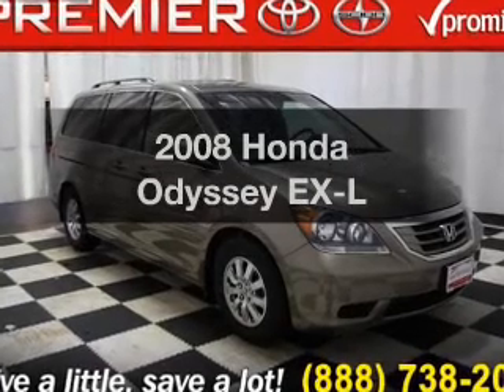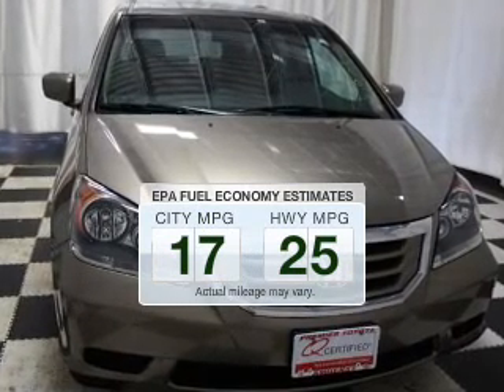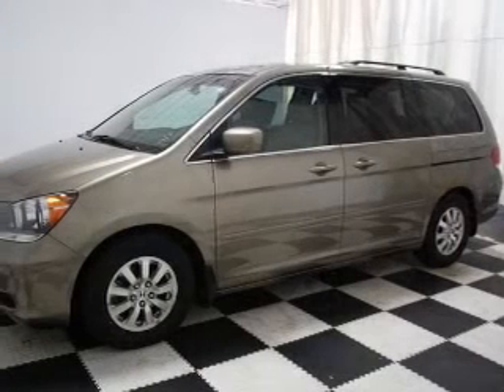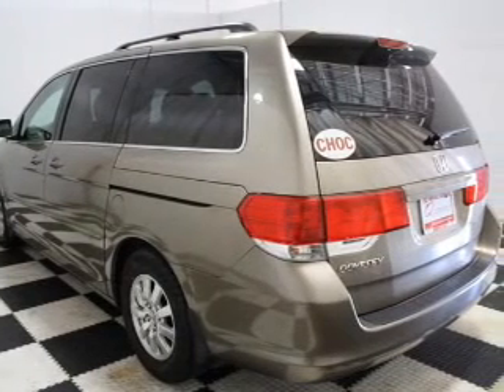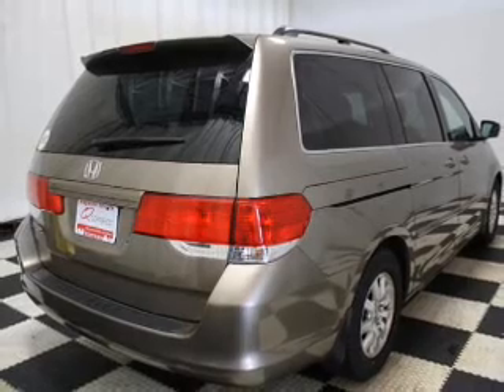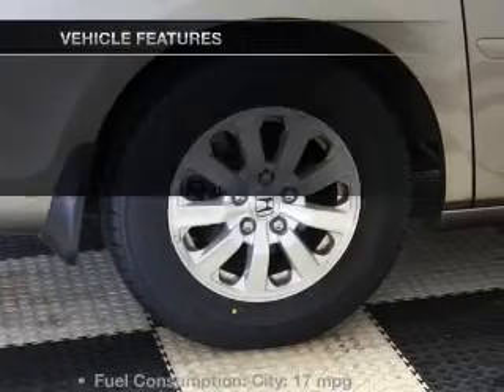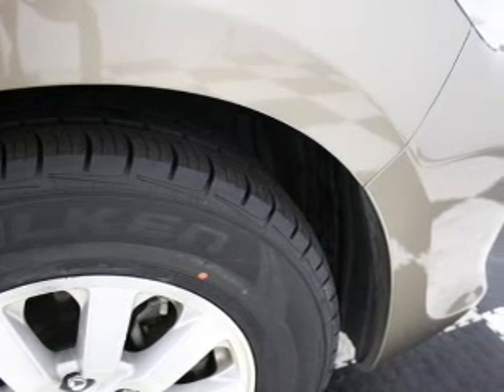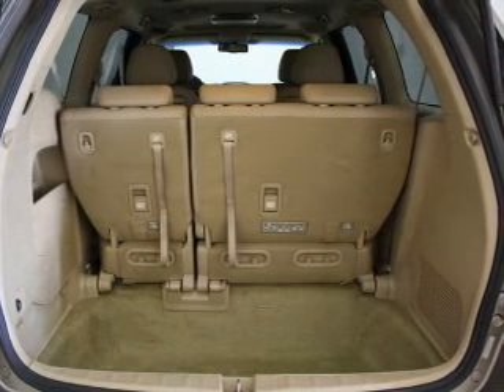2008 Honda Odyssey - Amherst OH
Year: 2008
Make: Honda
Model: Odyssey
Trim: EX-L
Engine: 3.5 liter 6 cylinder 24 valve
Transmission: 5-Speed Automatic
Color: Beige
Mileage: 48650
Address:
47190 Cooper Foster Park Rd.